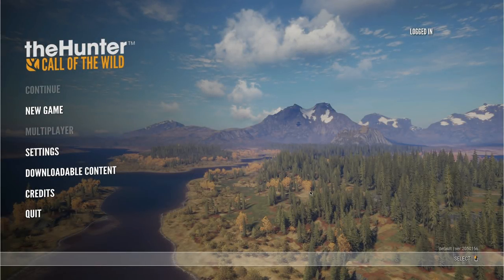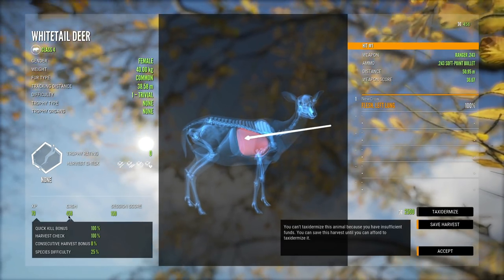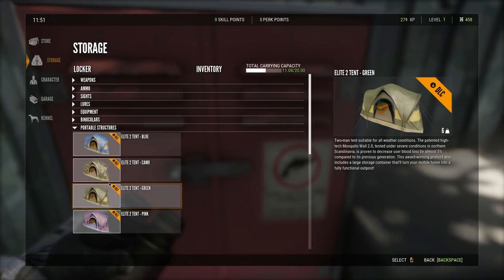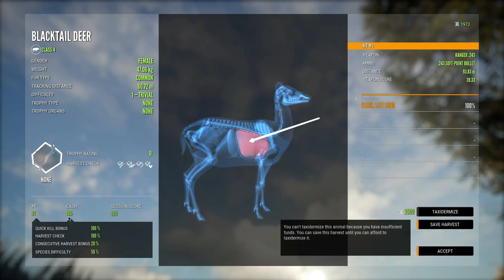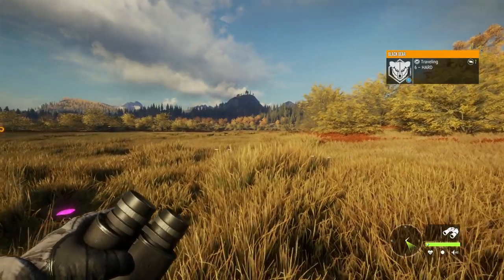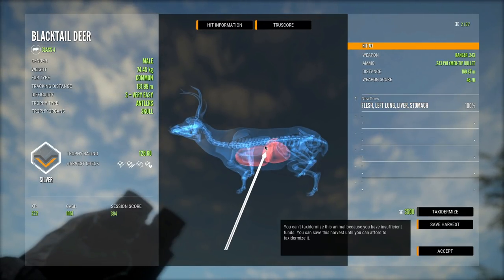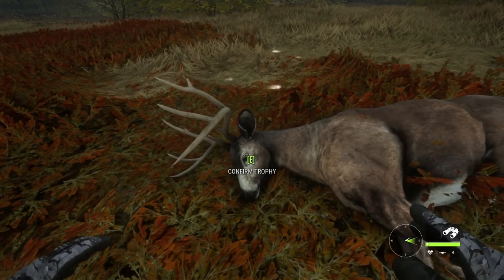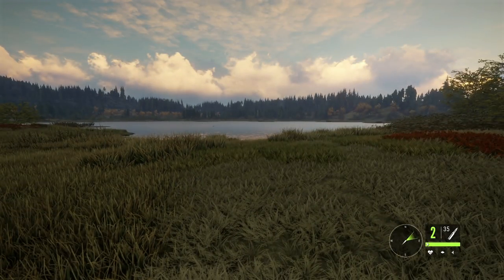Getting Started In TheHunter Call of the wild! Ultimate Beginners Guide #1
Today on thehunter call of the wild we start a brand new Beginner Series where we start at level 1 and progress all the way to level 60! Along the way i will give many tips and tricks to show you guys how i have been able to acquire over 470 Diamonds & 5 million currency over the last 2500 hours of gameplay!